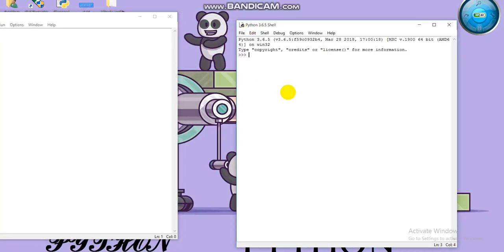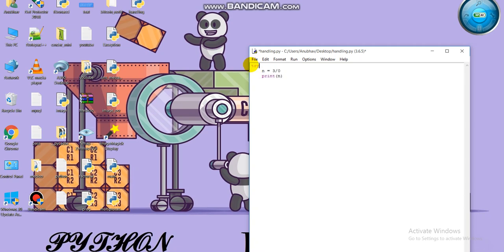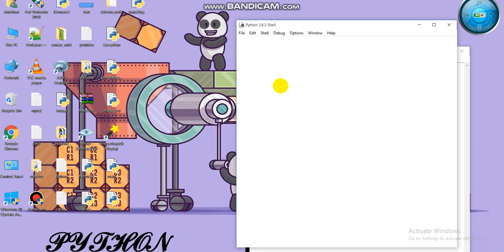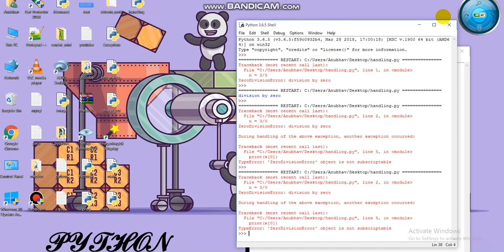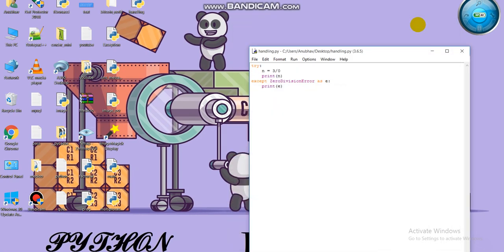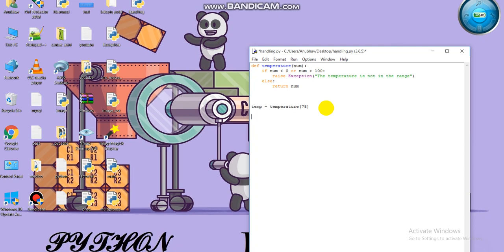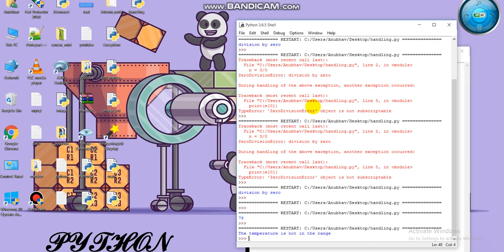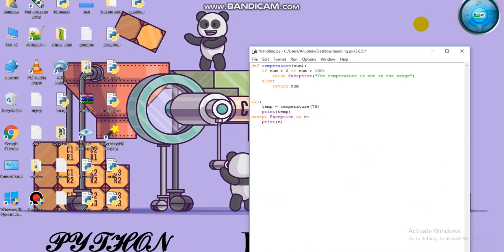Python for beginner try....except block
In this video I am showing how to use try..except block for error detection in a python script to check error and handling error.